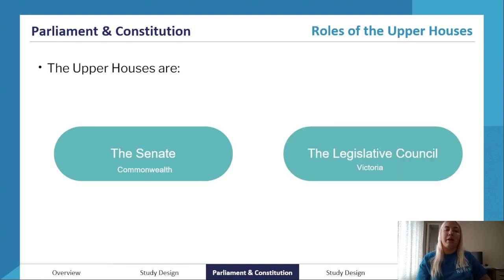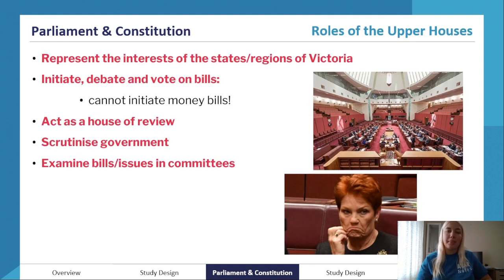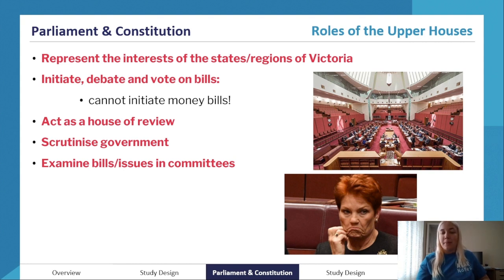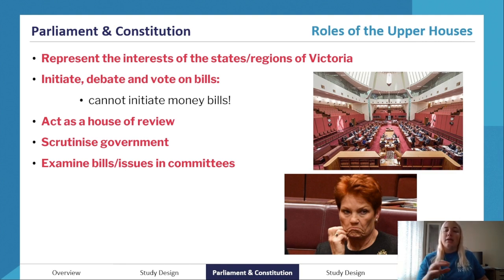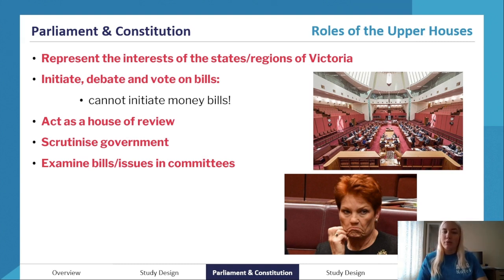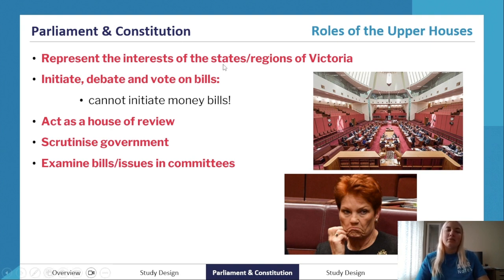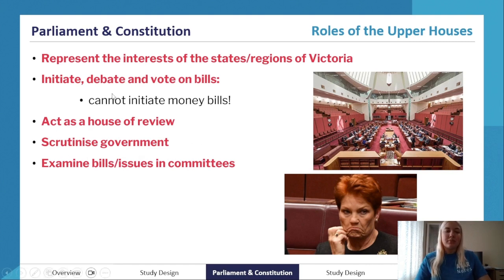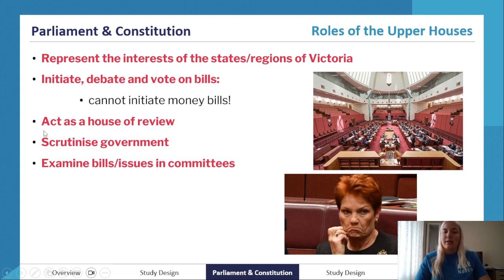Roles of Upper Houses | VCE Legal Studies 3&4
An expert summary on Roles of the Upper Houses for VCE Legal Studies 3&4. Covers everything you need to know to ace your SACs and the exam!